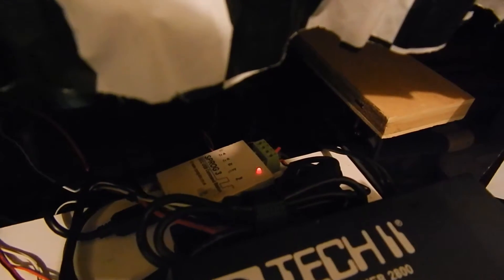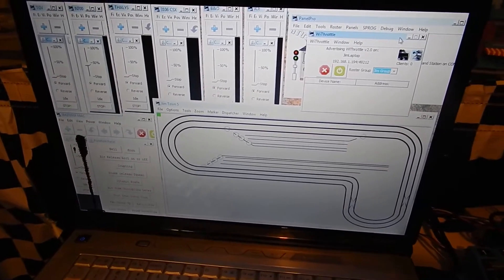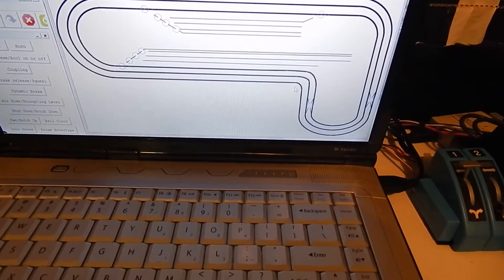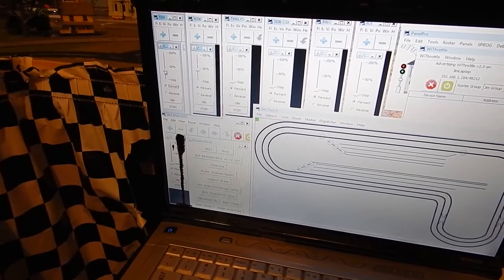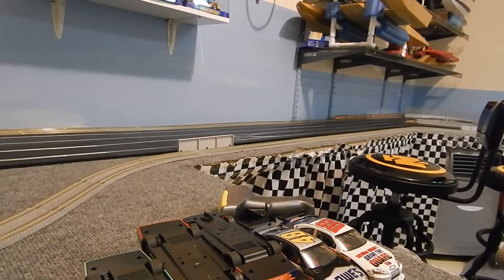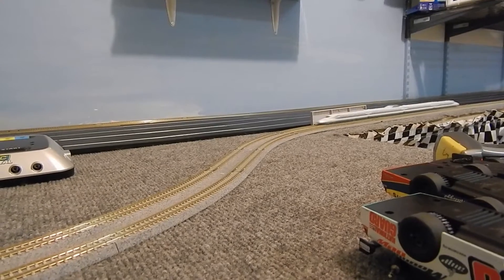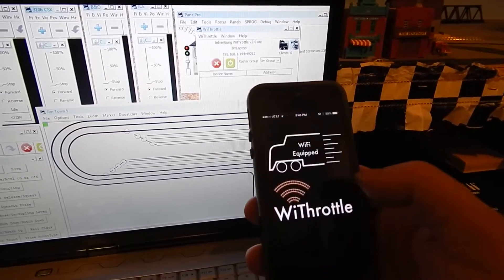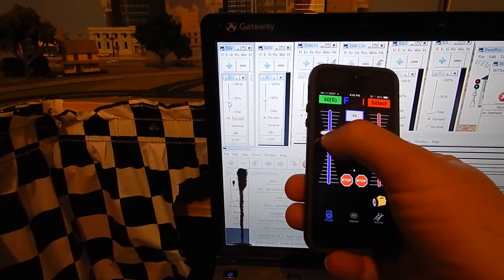Sprog III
Showing the possibilities of using JMRI software with the Sprog III.    Wii Throttle and Remote Desktop using an Ipad